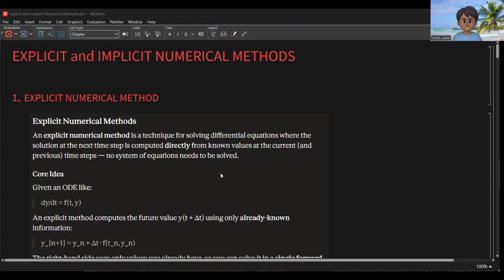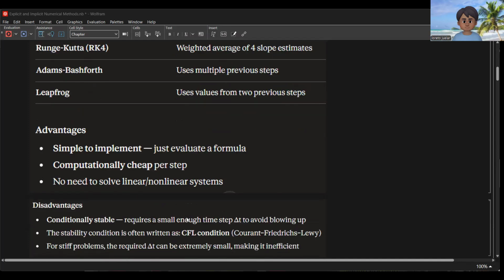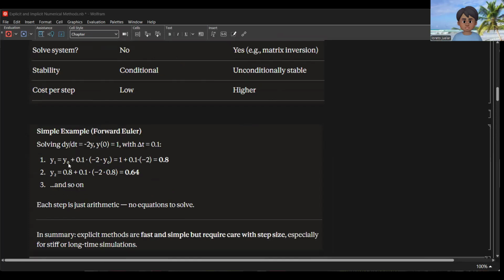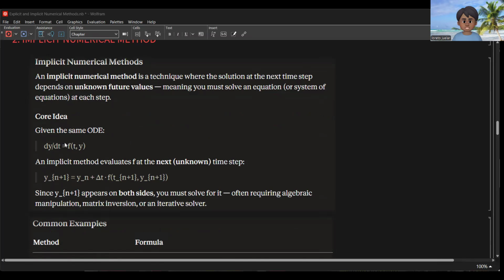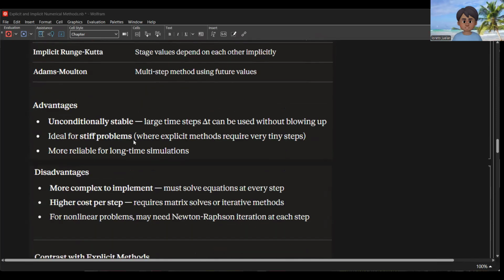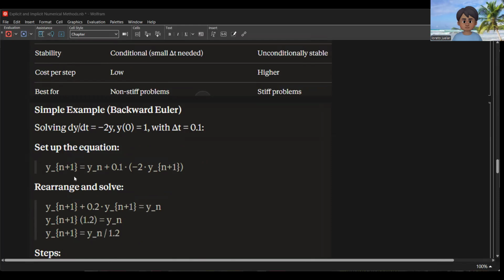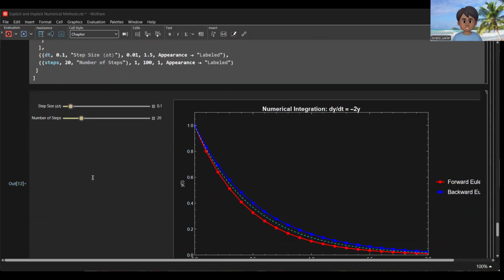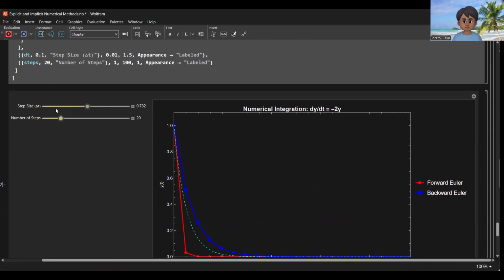Explicit and Implicit Numerical Methods